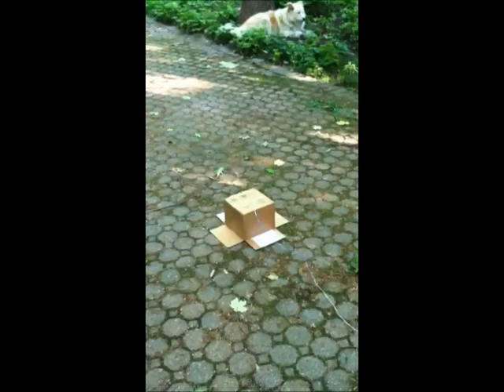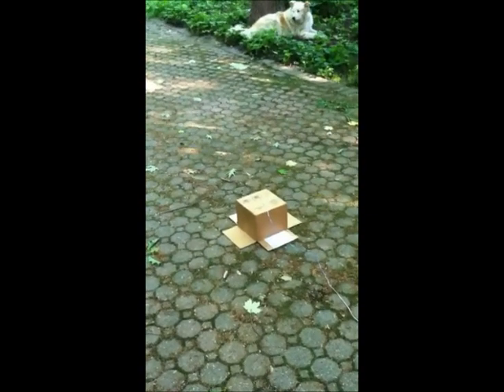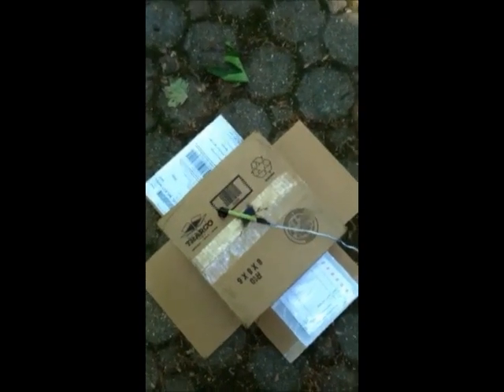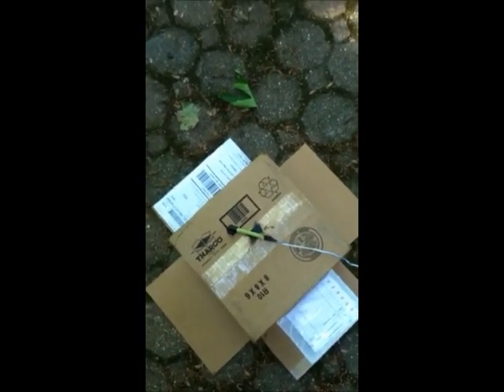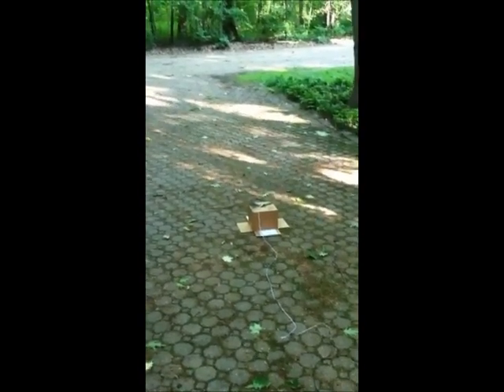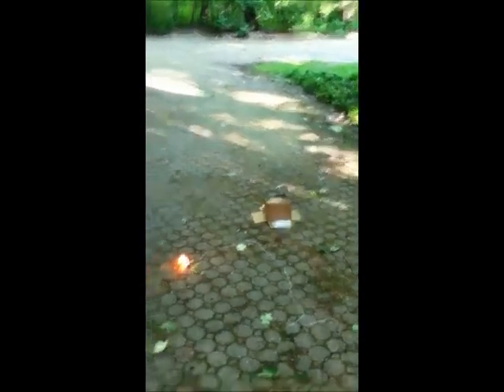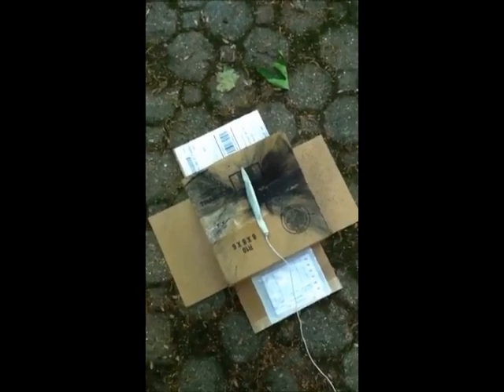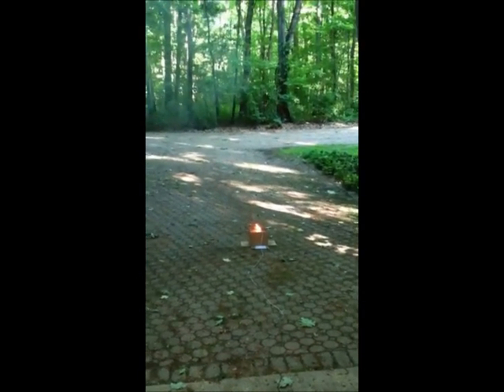MJG Firewire Initiator copper thermite test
Using MJG's Firewire Initiator to light copper thermite used in L or M class rockets